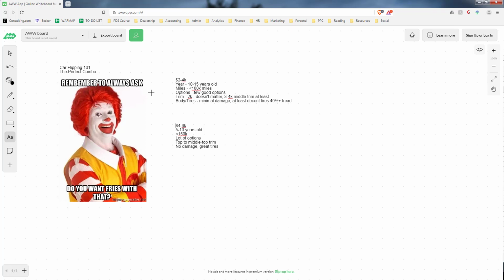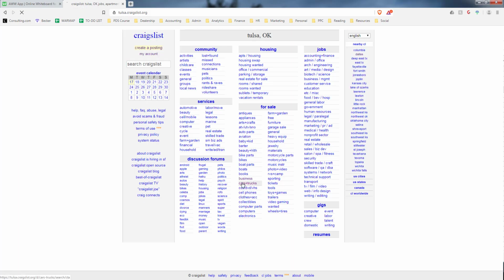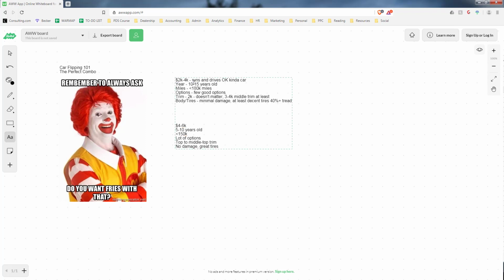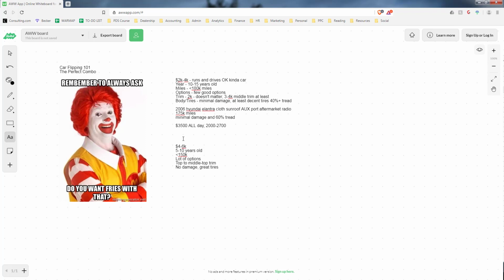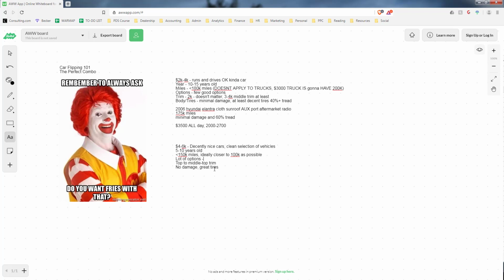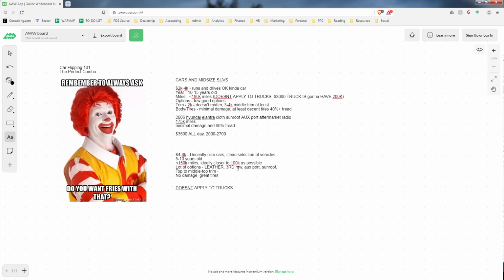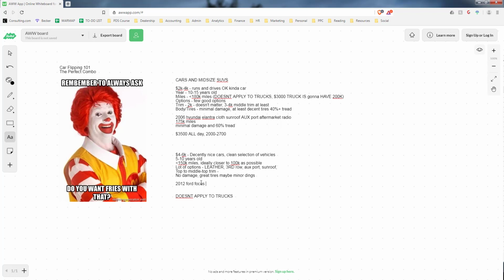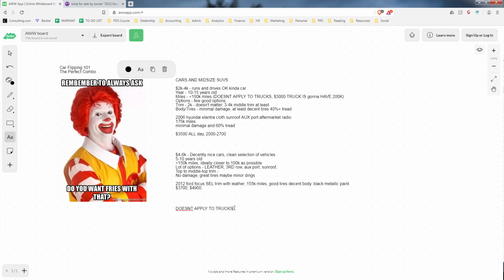The PERFECT COMBO (Car Flipping 101)